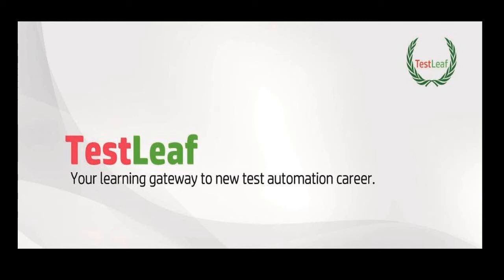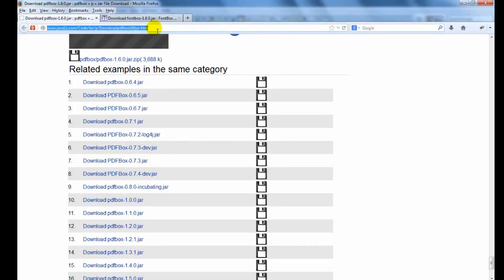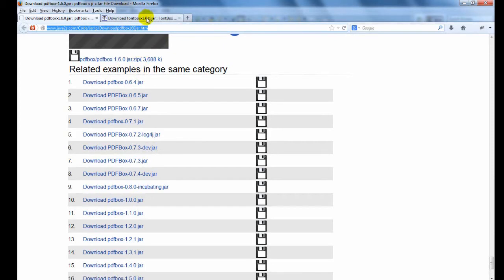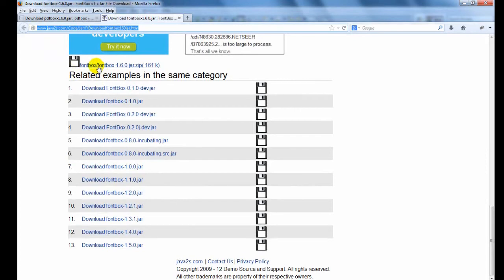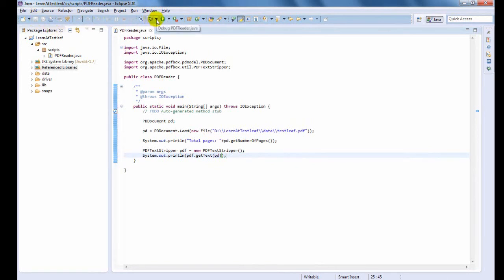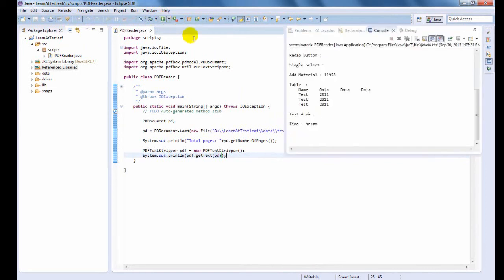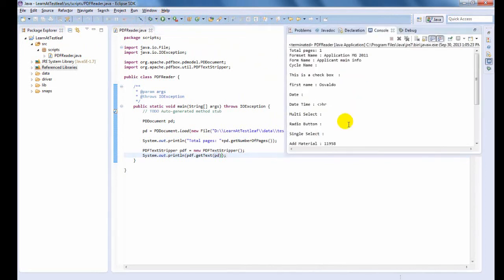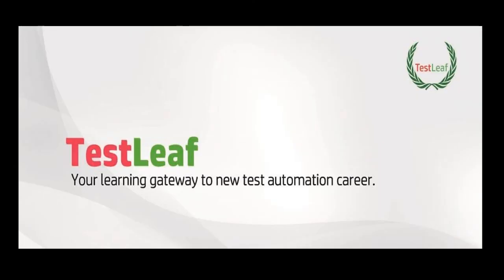How to read pdf content in Selenium Webdriver